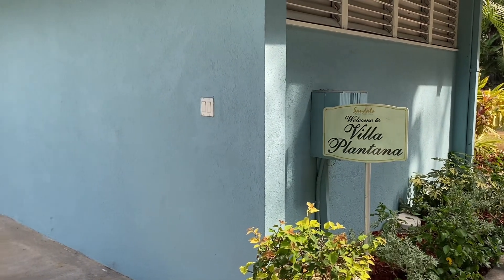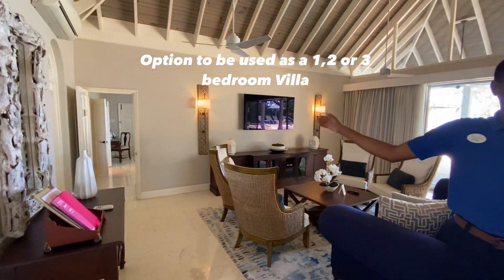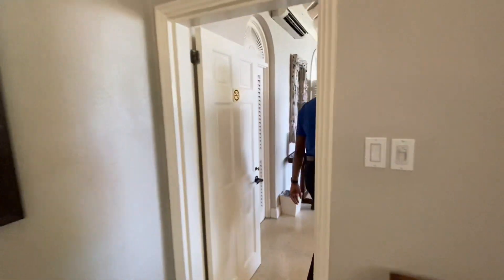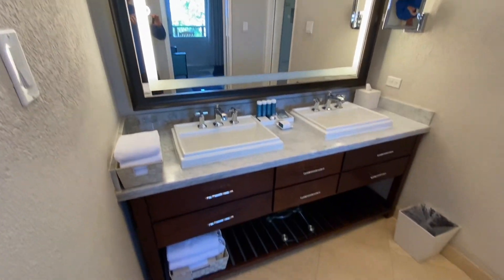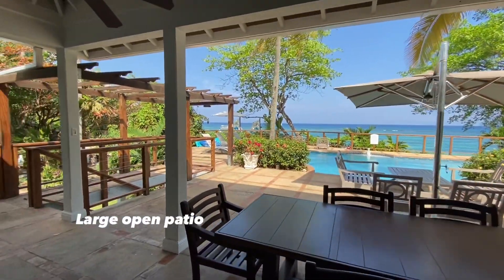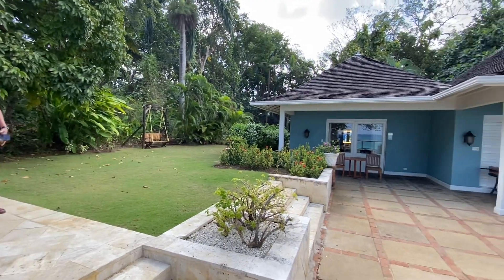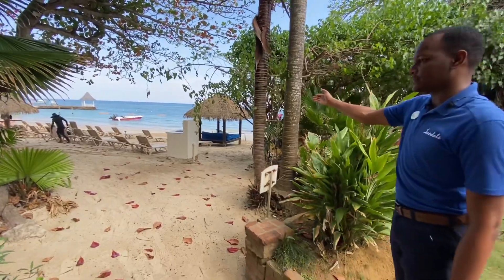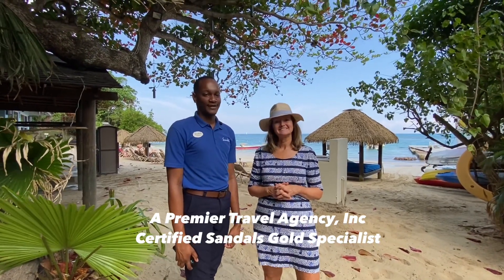Sandals Royal Plantation 3 Bedroom Villa Plantana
Sold as one unit as 1,2 or 3bedrooms